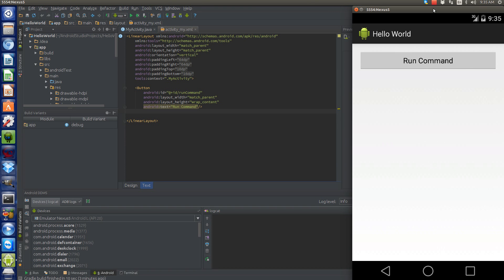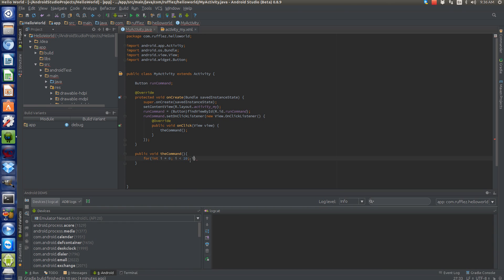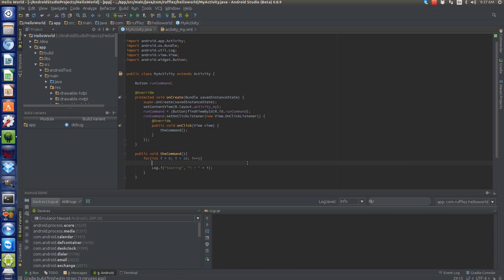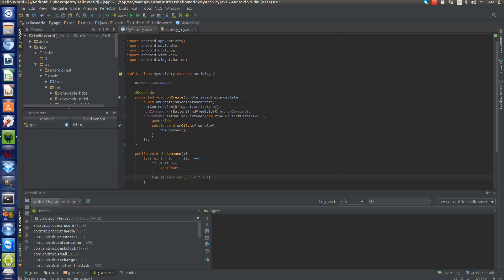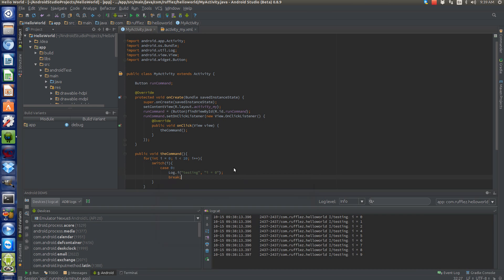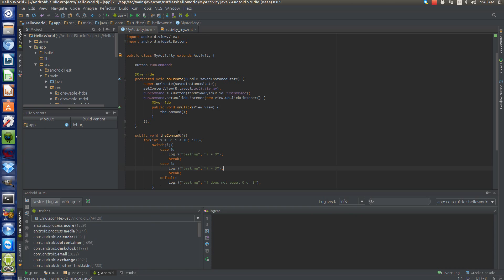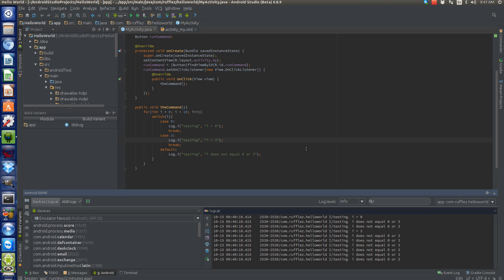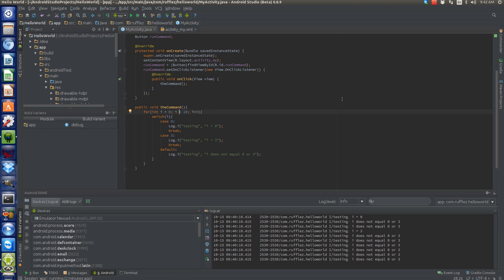Java For Android Developers -- Break, Continue and Switch Clause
In this video I discuss the difference between break and continue to either halt a loop or stop and resume a loop at a certain point.  I also discuss the switch clause and when it could be useful.